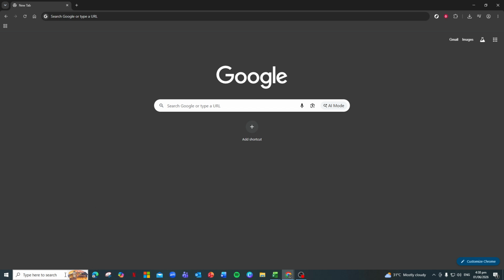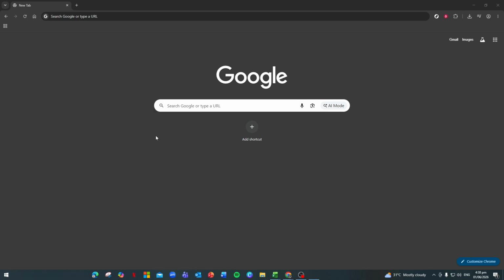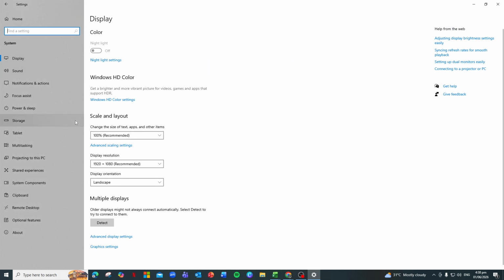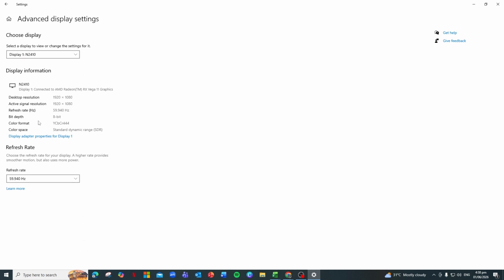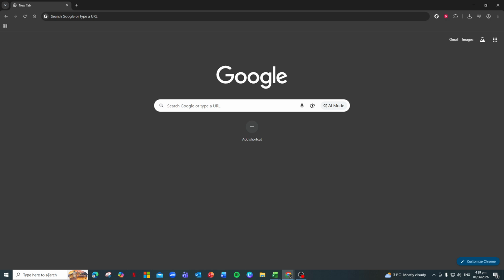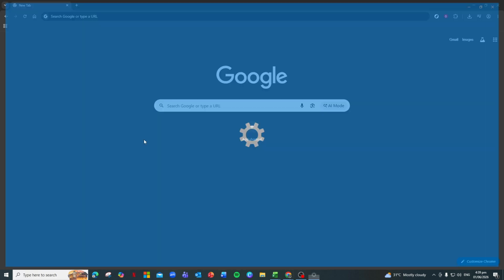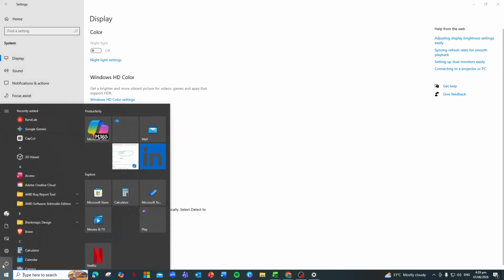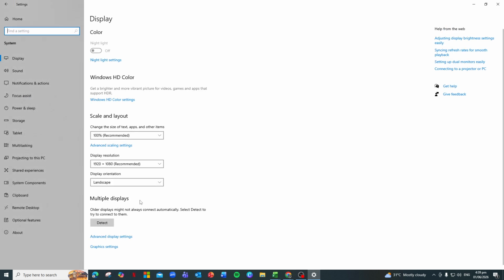How to Fix HDR Not Supported in Windows 11 (Latest Update)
How to Fix HDR Not Supported in Windows 11 | Easy Troubleshooting Guide

Is Windows 11 showing "HDR Not Supported" even though your monitor or display should support HDR? In this tutorial, you'll learn how to diagnose and fix HDR issues in Windows 11, including display settings, graphics drivers, hardware requirements, and connection problems.

In this video, you'll learn:
• Why Windows 11 says HDR is not supported
• How to check if your monitor supports HDR
• How to enable HDR in Windows 11 settings
• Updating graphics drivers for HDR compatibility
• Fixing HDMI and DisplayPort HDR issues
• Troubleshooting common HDR display problems
• Tips to improve HDR performance and image quality

This guide is perfect for gamers, content creators, and Windows users who want to enjoy HDR content with better colors, brightness, and contrast.